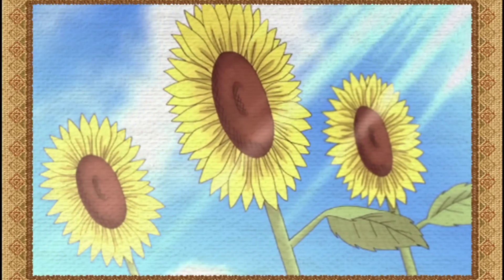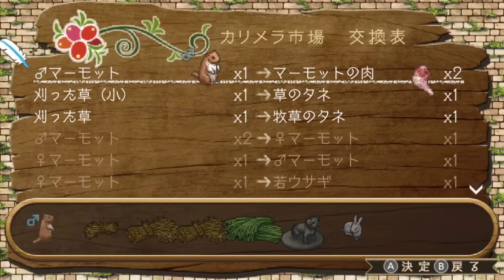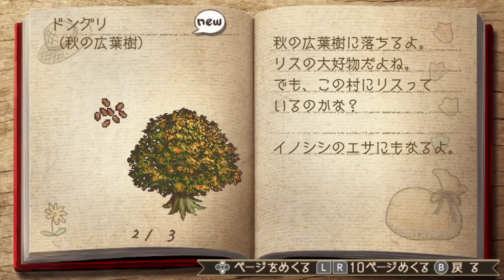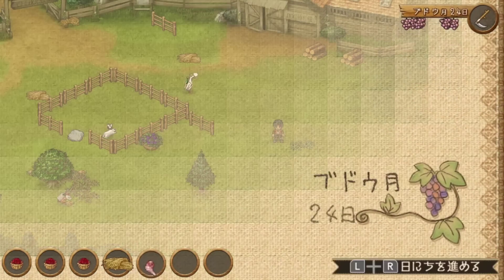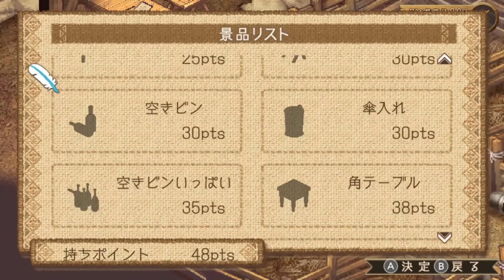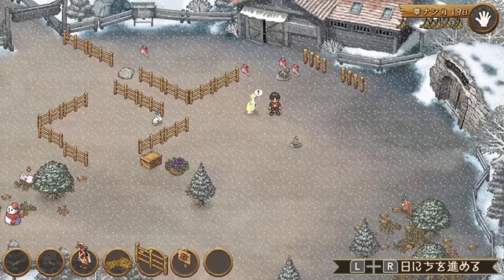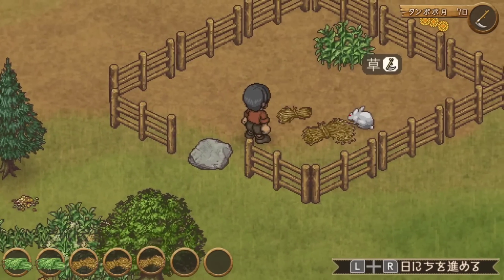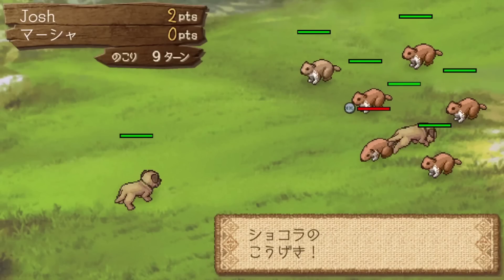First Impressions of Shepherd's Crossing for the Nintendo Switch!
Hi! In this video I give you my first thoughts on Shepherd's Crossing for the Nintendo Switch!

00:00 Introduction
00:50 Gameplay loop
03:56 Dog & cabbage issues
05:20 Time
06:13 Hunting
08:09 Control issues
11:23 Conclusion